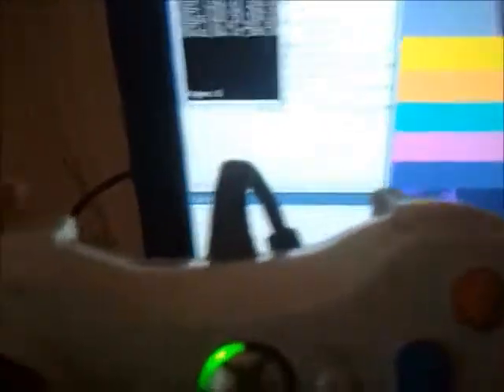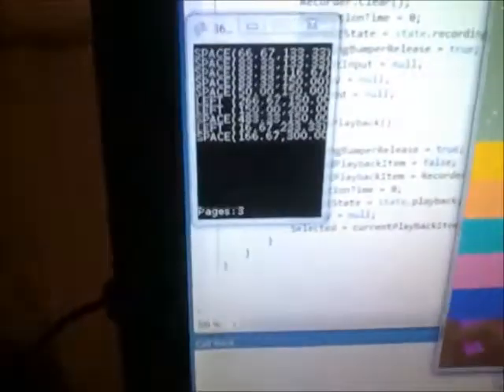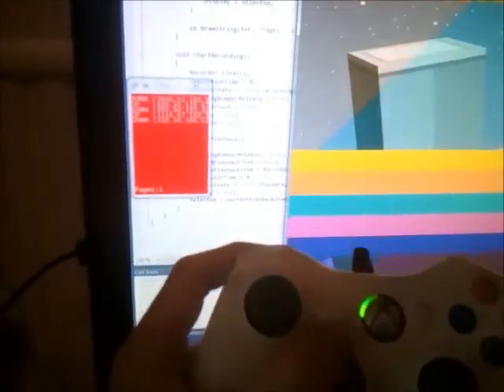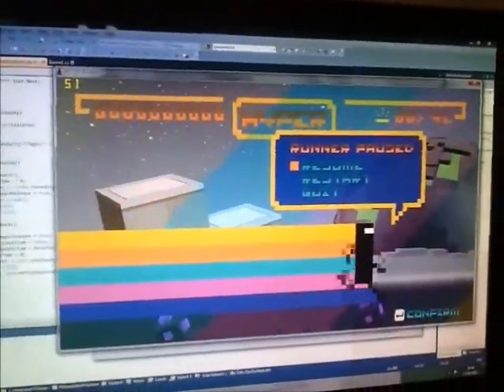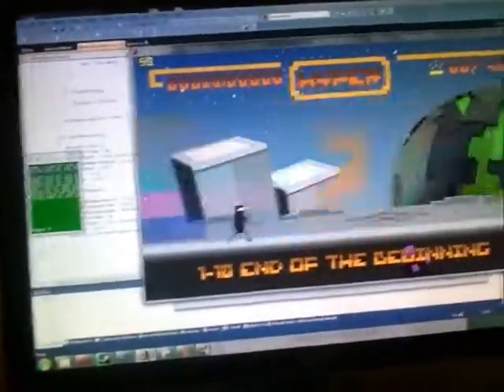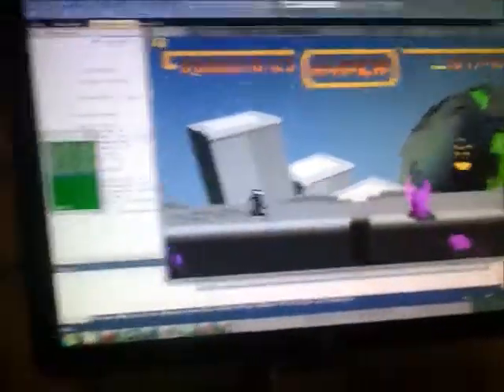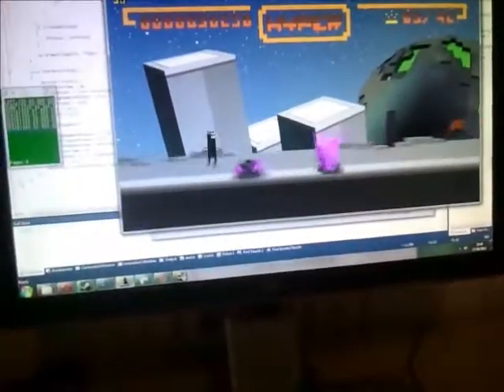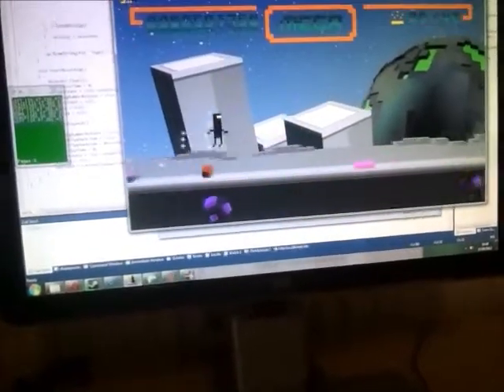Bit Trip Runner Trainer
Tool to record and playback bit trip runner sessions to help complete levels with ease